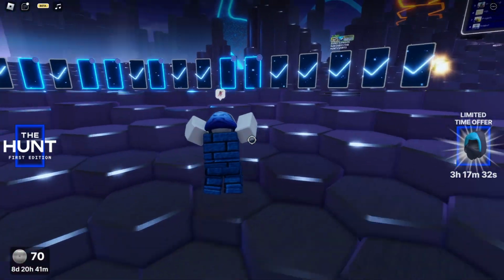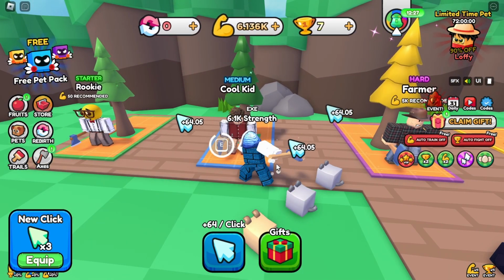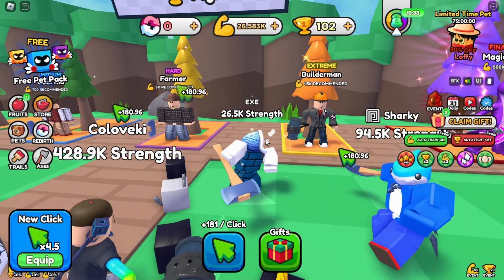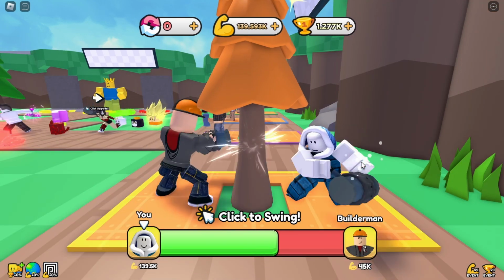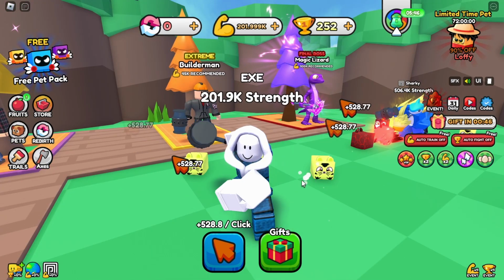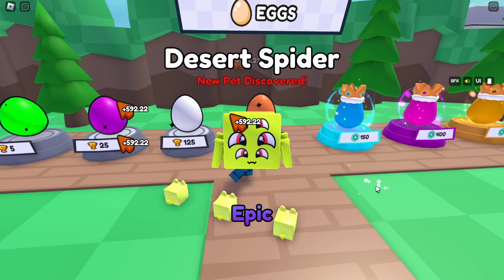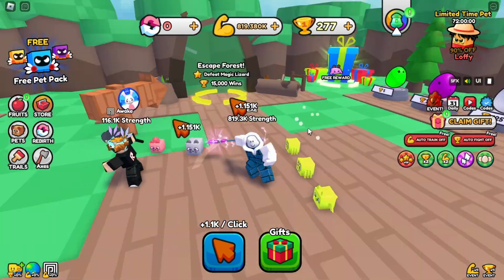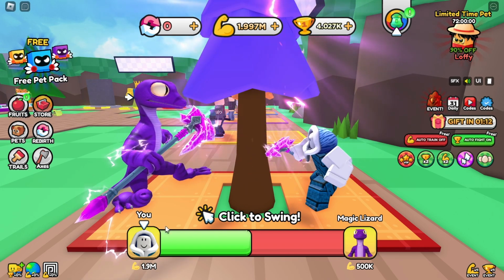The Hunt First Edition: Lumberjack Simulator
Game: The Hunt: First Edition